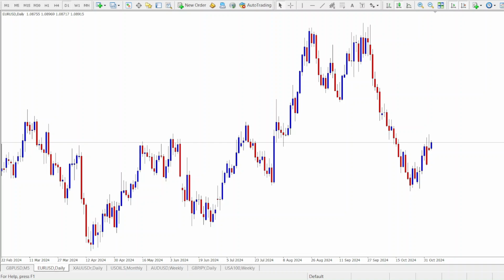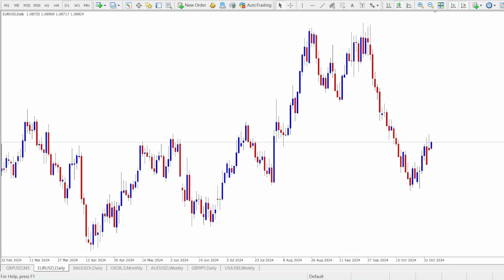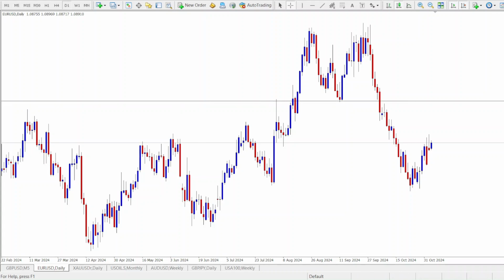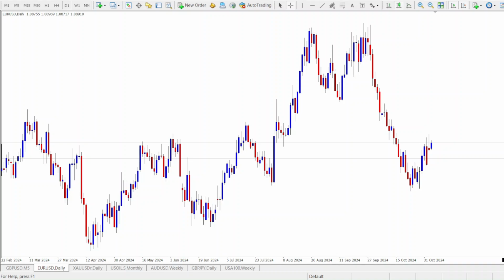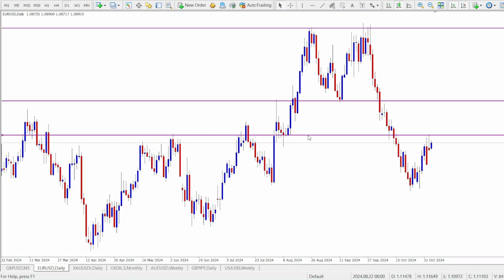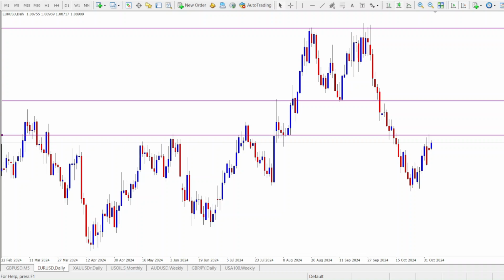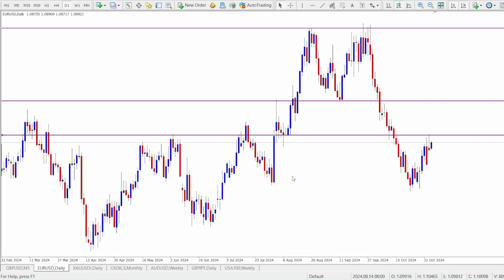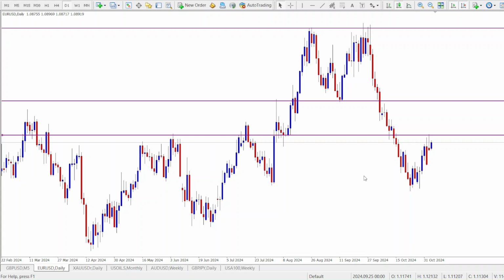Trading Daily Charts - Best Forex Day Trading Strategy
Are you ready to take your trading skills to the next level? In this video, we dive into a powerful daily forex strategy designed to help you navigate the market with confidence. We’ll cover key techniques, market analysis, and tips to streamline your trading routine. Whether you're a novice or an experienced trader, this strategy can enhance your daily trading plan.